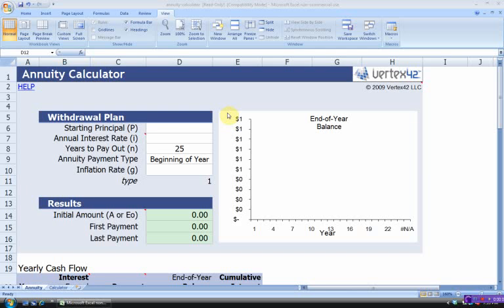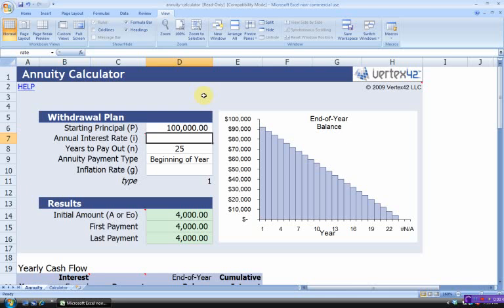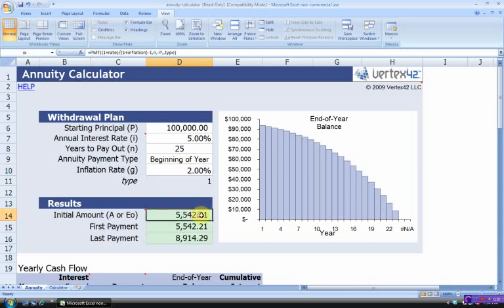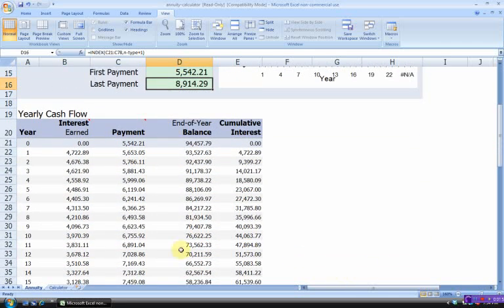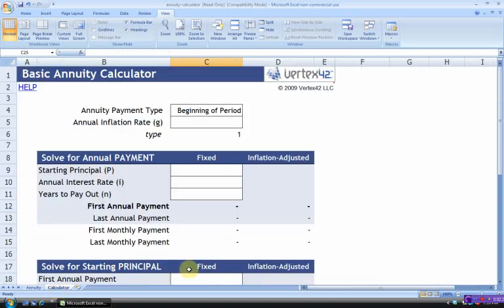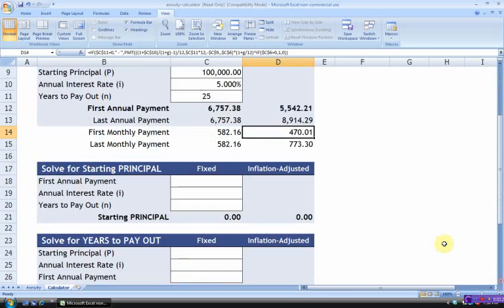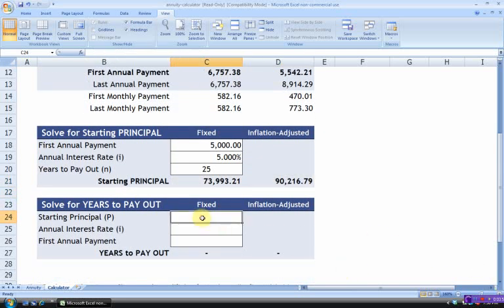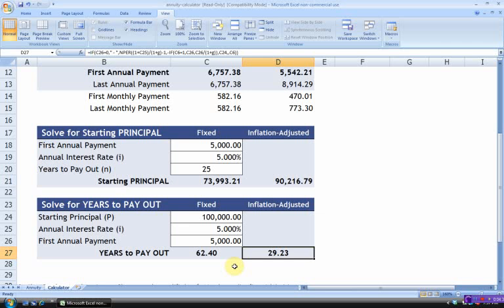Annuity Calculator - Vertex42